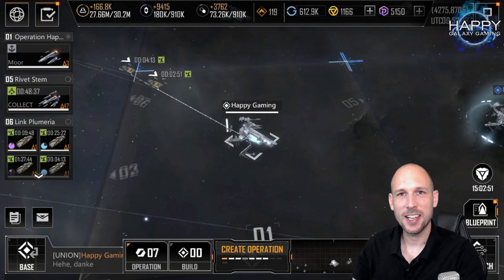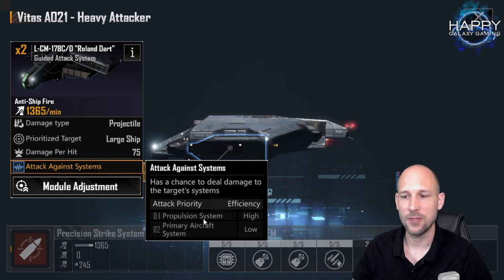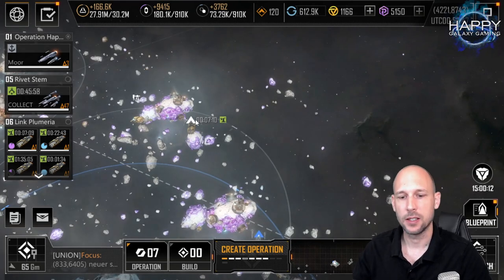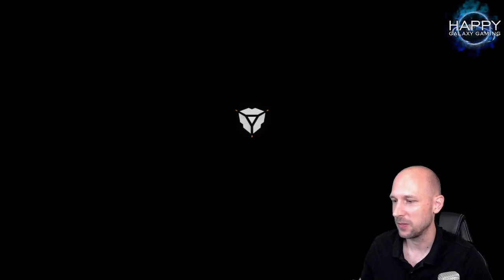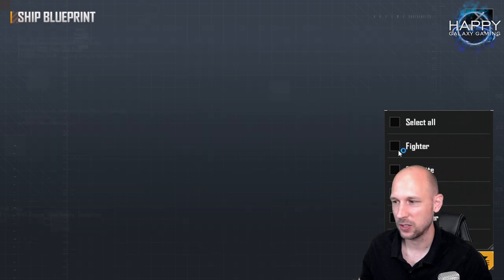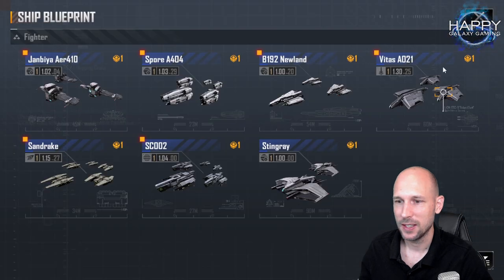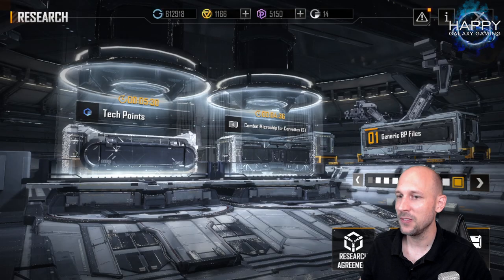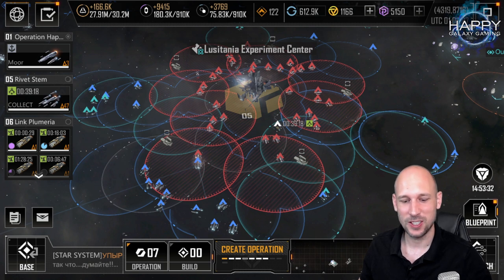Infinite Lagrange - System Damage Changes - New Options for War